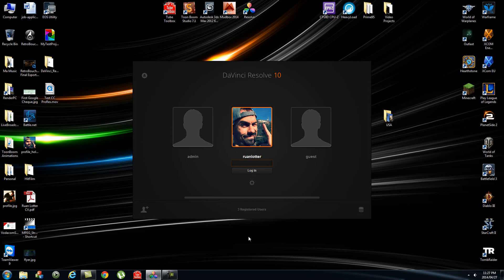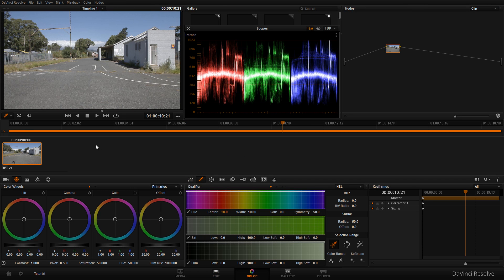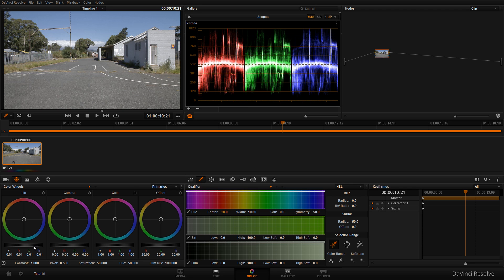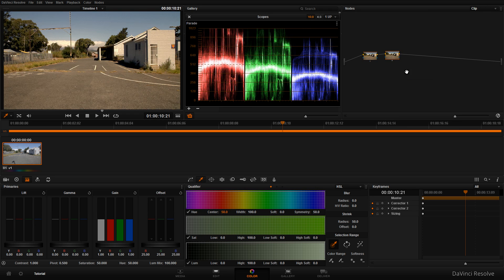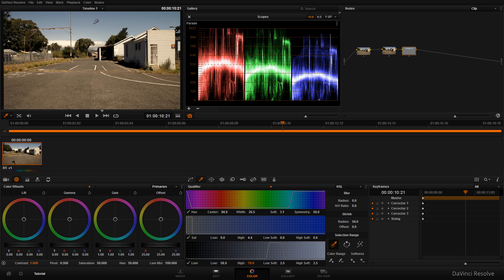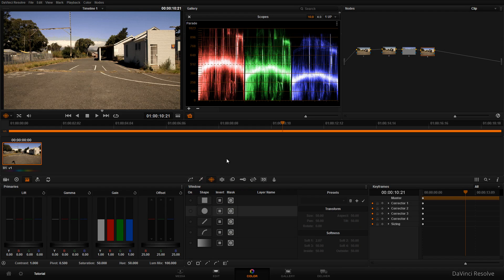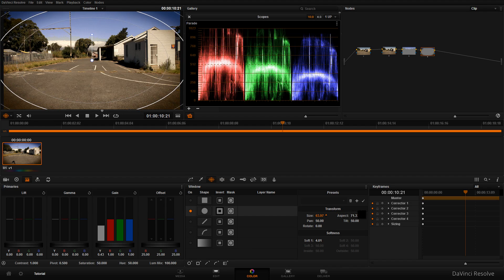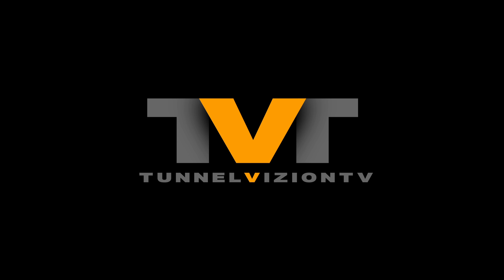Davinci Resolve - How To Color Grade With Davinci Resolve Tutorial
In this video I show you how to use Davinci Resolve for basic and advanced Color Grading. Creating a basic grade, enhance the color of the sky, adding a vignette.

More Davinci Resolve tutorials to follow!

Laterz

Transcript:
So first of all let me log into my Davinci account and I'm just going to click on the little plus to create a new project and let's just call this tutorial and then click on create. And double click on your new project and browse to your footage that you are going to use. And I am just going to take this clip and drag it into the master window at the bottom and I am going to click on change just to make it the same settings as the clip. Next step you click on edit here at the bottom and we are going to create a new timeline - just right click here at the top create new timeline, give it a name and click on create new timeline. You drag your clip into your timeline and then you click on the color tab here at the bottom to start your color grading. So we are just going to do a basic color grade of this little clip here. As you can see it's very flat I shot this on a Canon 5D mark ii using a cinestyle picture profile. As you can see I have my scopes here in the middle if you want to enable this you click on view and then somewhere down here you will see video scopes and then make sure that's on and you can position it somewhere on the screen. So first of all we are going to start with a default node and we're just going to change some settings that I usually start with. We are going to primaries here at the bottom and we are going to take the lift and going to drag this wheel until the bottom line of this section on the scopes go just passed the bottom zero. So just drag that down and something like that. And we are going to do the same with the highlights So we're going to go to gain and just push that up a little bit so it goes passed the top like that. Next we're going to go to this little button here which is primary. So what I want to do is boost some of the - If we look at the difference you can press shift D to just toggle between disabling your color grade to see the difference. Next step we are going to create a new node- right click here click on add node and click corrector and we are just going to drag that onto the line to insert that new node. And on the second node we going to go to our color wheels again and we're going to bring down the saturation to around 40 I just like to desaturate my footage a little bit to get a bit of a film look going so you do that and then what you can do as well on the second node is you bring up your contrast. So push that up a bit until you are happy with the contrast in your footage. So if you look at the difference - it's quite a difference.

davinci resolve lite
davinci resolve color grading
davinci resolve 11 lite
davinci resolve 10 tutorial beginner
ruan lotter